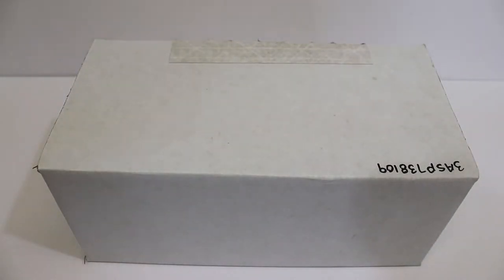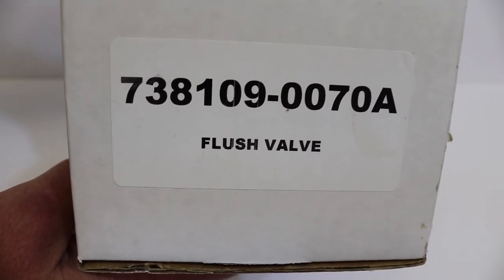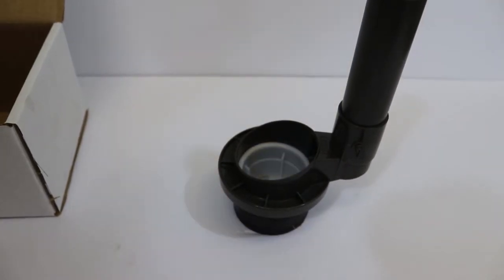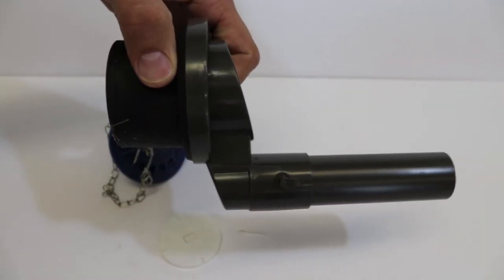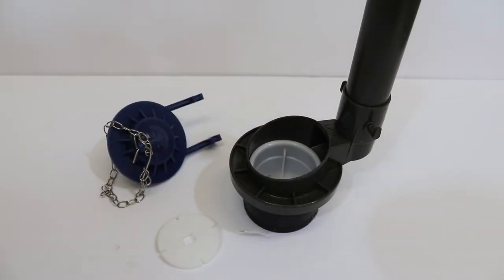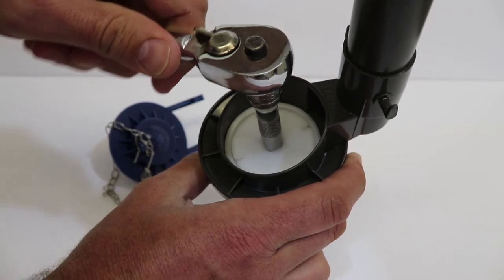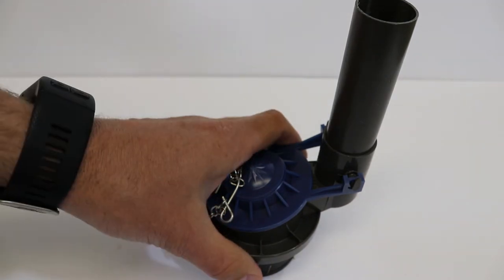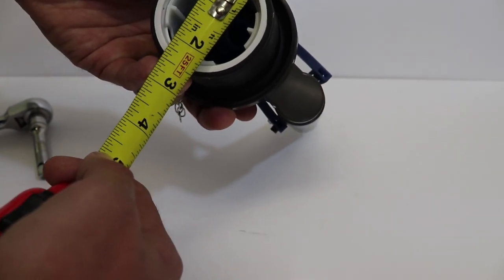American Standard 738109-0070A Flush Valve Review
This flush valve fits the American Standard Hamilton 1 Piece toilet.

Includes the flush valve, flapper and chain and the removal tool

LIGHT STAND